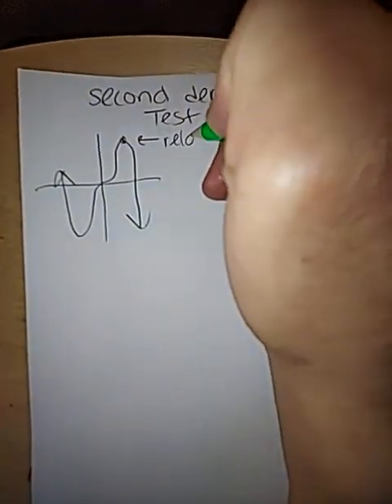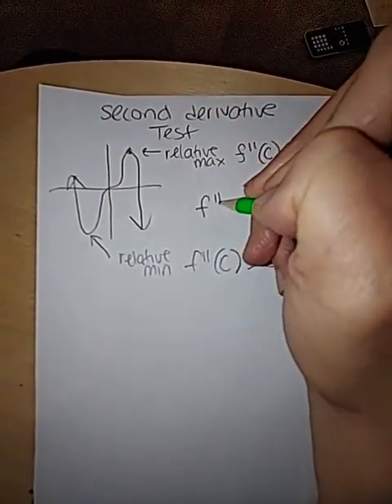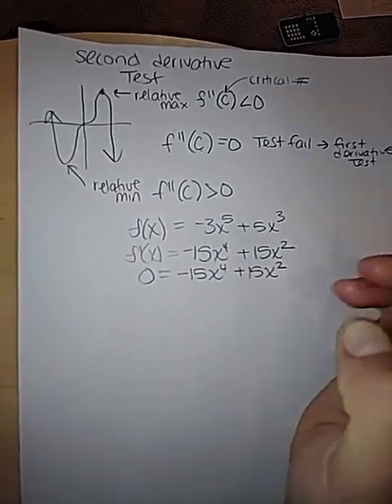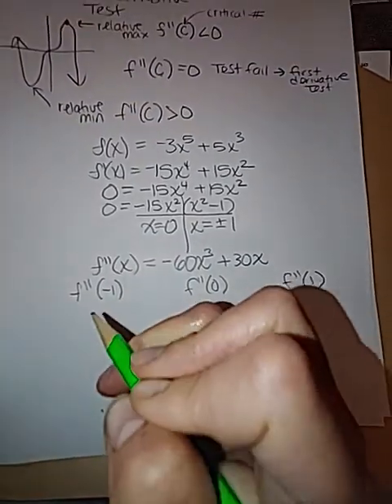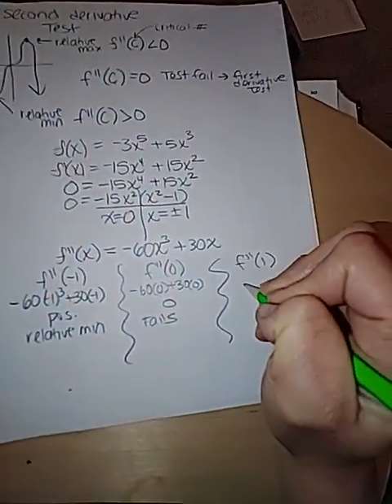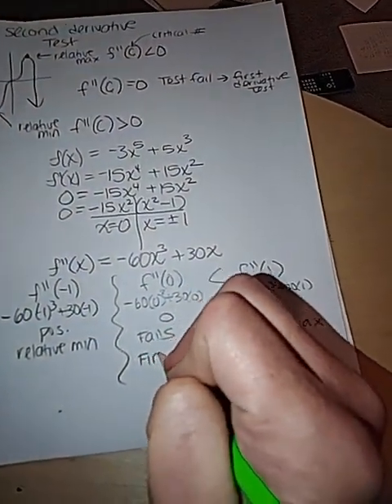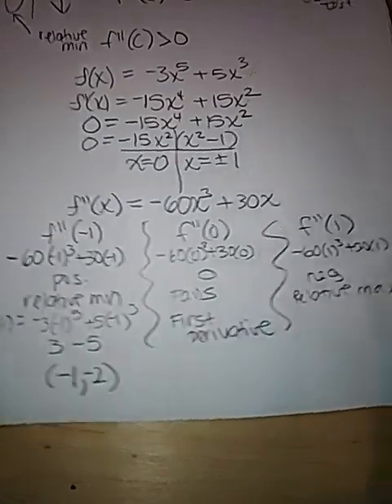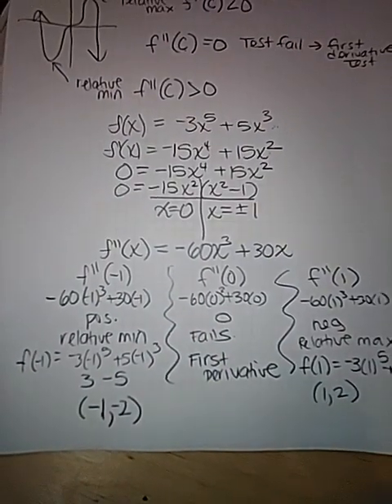Second Derivative Test